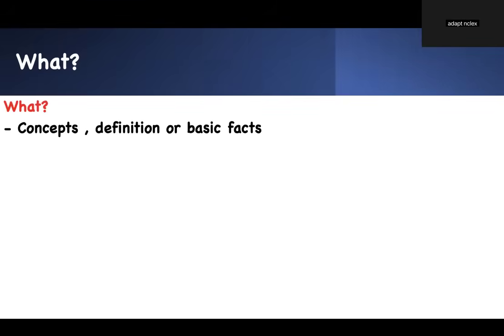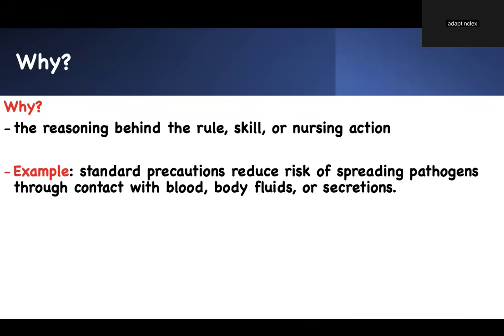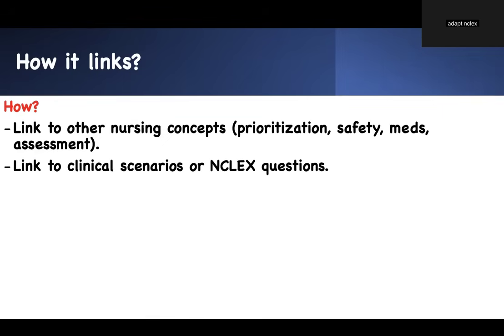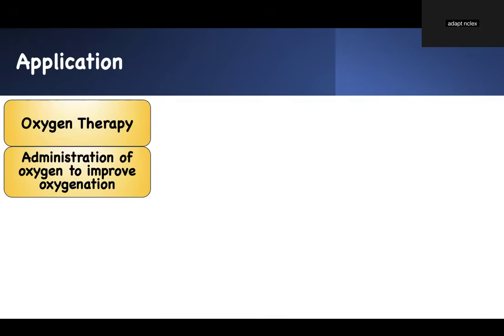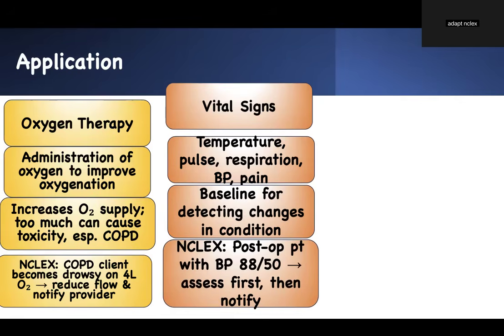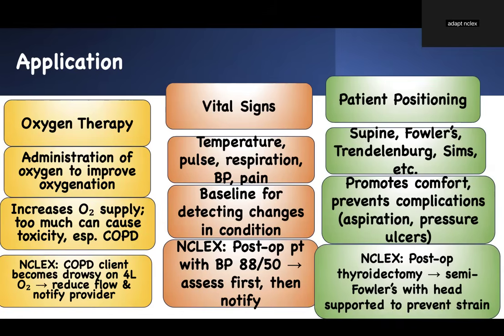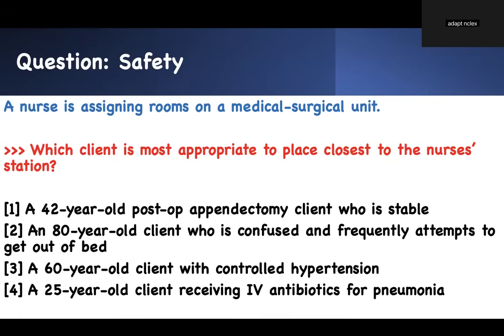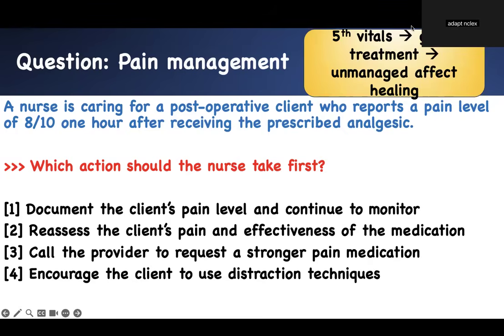How to Study Nursing Fundamentals in 3 Easy Steps | NCLEX & Nursing School Tips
How to Study Nursing Fundamentals in 3 Easy Steps | NCLEX & Nursing School Tips.  Struggling with Fundamentals of Nursing Review for RN & LPN? Whether you’re preparing for nursing school exams or gearing up for the NCLEX, this video will show you exactly how to study Nursing Fundamentals in 3 easy steps. This common sense nclex tips is a foundation to answer nursing school exam questions of fundamentals.

Using the What (Descriptive) → Why (Rationale) → How to Link (Connection) method, you’ll learn how to break down complex nursing concepts, understand why they matter, and apply them to real NCLEX-style questions.

🎯 Perfect for:
NCLEX RN , NCLEX LPN, and NEXT GEN NCLEX (NGN)
ATI testing
HESI exit exam
Nursing school fundamentals
Fundamentals nursing concepts strategies

🔥 Why This Video:
A quick guide on how to study the fundamentals of nursing for nursing students! This video provides actionable nursing school study tips to help you pass your nursing fundamentals review and the NCLEX. Master how to study in nursing school with these simple steps.

📚In this How to Study for Nursing School video, we’ll cover:
- How to simplify Fundamentals of Nursing into clear, memorable notes
- Why linking rationales improves NCLEX test-taking
- How to connect concepts like safety, infection control, pain management, vital signs, delegation, transmission based precaution, standard precaution and oxygen therapy to exam questions
- Practical study tips for both nursing school success and NCLEX prep

By the end, you’ll know exactly how to organize your Fundamentals content, think like the NCLEX, and study smarter not harder.

If you’re a nursing student or NCLEX candidate, this video is your step-by-step guide to mastering Fundamentals the easy way.

⏱️TimeStamps for Nursing Fundamentals Strategies:
00:00 Introduction – How to Study Nursing Fundamentals for NCLEX & Nursing School
00:28 Step 1: Descriptive Method – What to Know in Nursing Fundamentals
01:57 Step 2: Rationale – Why Nursing Fundamentals Matter
03:24 Step 3: Connection – How to Link Nursing Fundamentals to NCLEX Questions
06:09 Applying the Study Method to Oxygen Therapy | NCLEX Fundamentals Review
07:07 Applying the Study Method to Vital Signs | Nursing Fundamentals Made Easy
08:13 Applying the Study Method to Patient Positioning | NCLEX Fundamentals Tips
10:25 NCLEX Practice Questions – Nursing Fundamentals (High-Yield Review)
13:56 3 Simple Steps to Master & Study Nursing Fundamentals | NCLEX & Nursing School Success

⚡What to Expect in this NCLEX Fundamentals Review:
Are you finding it tough to grasp the fundamentals of nursing? This video provides a straightforward three-step method to help you master these essential concepts. Designed specifically for nursing students, this guide offers practical nursing school study tips and shows you how to study effectively, preparing you for success on your NCLEX and other nursing exams.

👍 Like if this helped your exam prep
💬 Comment your toughest nursing school topic for future videos